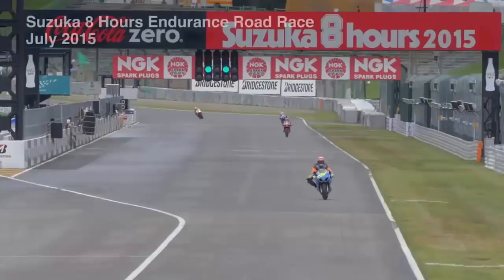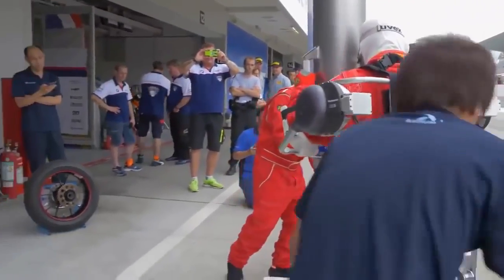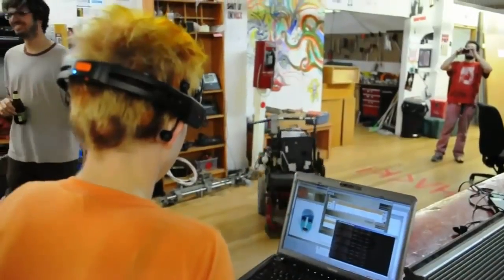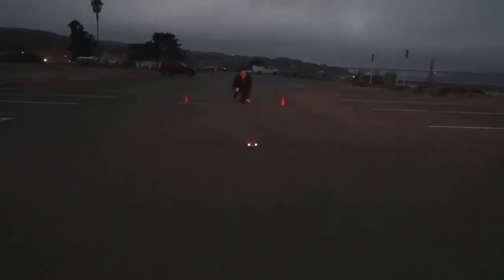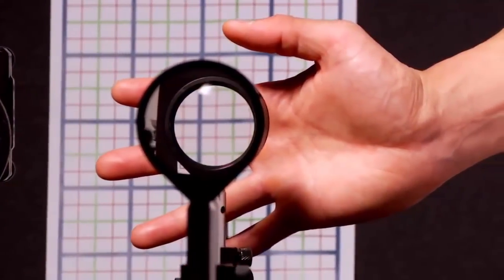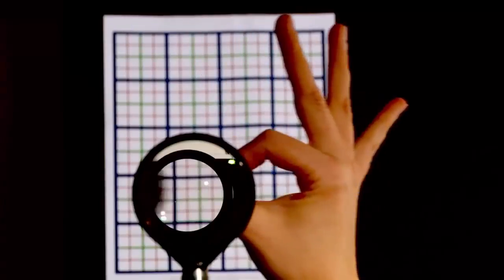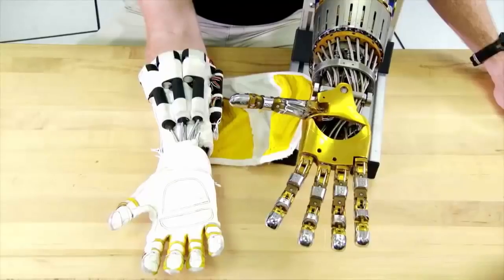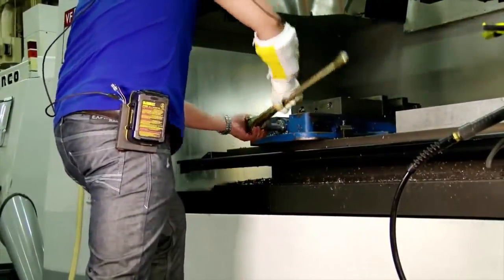7 Crazy Real Life Iron Man Jetpack You Feel Like a SuperHero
Must Watch: "5 Cool Tech Gadget Inventions for Home 2018 You Can Buy On Amazon"  --~--

Representing 7 cool new inventions that give you SuperPowers

#1 Power Assist Suit
Panasonic announced the commercialization of a new generation power transistor with "GaN (gallium nitride)" . Sensors detect hand and foot movement to help when lifting heavy objects.

#2 Emotiv insight
Emotiv Insight is a sleek, 5-channel, wireless EEG headset that records your brainwaves and translates them into meaningful data you can understand. Designed for everyday use, Insight boasts advanced electronics that are fully optimized to produce clean, robust signals anytime, anywhere.

#3 The Rochester Cloak
scientists have recently developed several ways—some simple and some involving new technologies—to hide objects from view. The latest effort, developed at the University of Rochester, not only overcomes some of the limitations of previous devices, but it uses inexpensive, readily available materials in a novel configuration. ‘Cloaking’ device uses ordinary lenses to hide objects across range of angles.

#4 Flyboard Air
four engines inside and the power is 250 horsepower each. It’s about 1,000 horsepower total, a logic board and a backpack full of kerosene.It’s a logic system inside the board that helps stabilize the machine.

#5 Robo-Glove
Researchers at the NASA Johnson Space Center (JSC) in collaboration with General Motors (GM) have designed and developed Robo-Glove, a wearable human grasp assist device, to help reduce the grasping force needed by an individual to operate tools for an extended time or when performing tasks having repetitive motion.

#6 JetPack Aviation
JPA successfully demonstrated a production grade, proof of concept personal VTOL solution. turbine powered JetPack is safe and reliable, the personal VTOL vehicle received FAA approval for a public flight!

#7 PVAC
Engineering students at Utah State University designed what could be the next high-tech device for military special forces.
The Air Force asked engineering students at 17 universities to design a system allowing a team of four special forces personnel to scale buildings or mountain faces under a variety of conditions without a grappling hook. Weight of the system had to be less than 20 pounds, with a goal of 5 pounds.

7 Crazy New Inventions You NEED To See
Amazing Homemade Inventions 2017 #9
Amazing Homemade Inventions 2017  #11
Flying with Jetman
Flying gadgets
Flying Like Iron Man, Part 7: First test with rockets!
The Real Life Iron Man Jetpack that Actually Flies
Flying Like Iron Man, Part 8: The Plan with Electric Ducted Fans

7 Crazy New Inventions Flying Iron Man You Feel Like a SuperHero
7 Crazy Real Life Iron Man Jetpack You Feel Like a SuperHero
7 Crazy Flying Iron Man You Feel Like a SuperHer
7 Crazy Inventions That Makes You Feel like a SuperHero
7 Crazy You NEED To See Flying Iron Man
5 Amazing Flying Machine You Need to See

flying,Iron Man,Flying with Jetman,Flying Iron Man,Flying Man,Flying SuperHero,
Iron Man Jetpack,Crazy Flying Man,Crazy flying,Crazy Iron Man,Crazy Flying SuperHero,
Real Life Flying,Crazy Flying Jetpack,Flying Like Iron Man,Flying Like a SuperHero,
Amazing Flying,Amazing Flying,Flying Machine,Real Flying,Real Life Flying,Life Flying,
Flying gadgets,Flying Man gadgets,Flying Iron Man gadgets,Flying SuperHero gadgets,
Crazy Flying gadgets,Crazy Flying gadgets Jetpack,New Inventions Flying,New gadgets Flying,